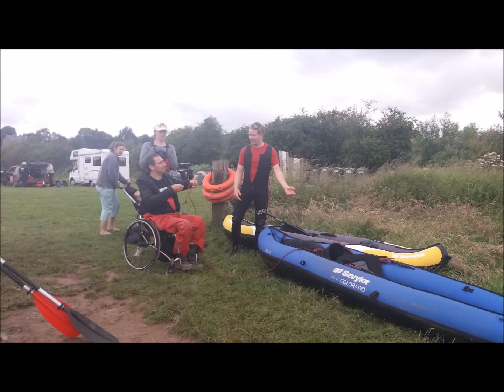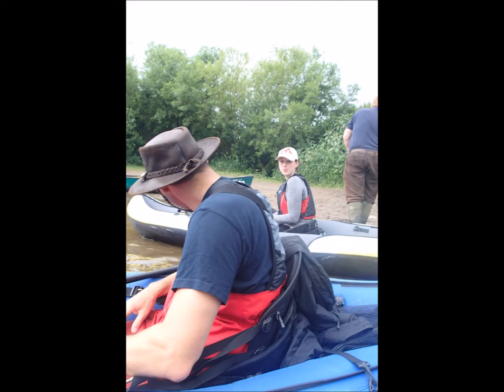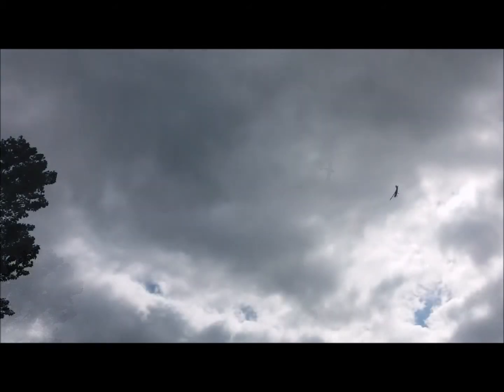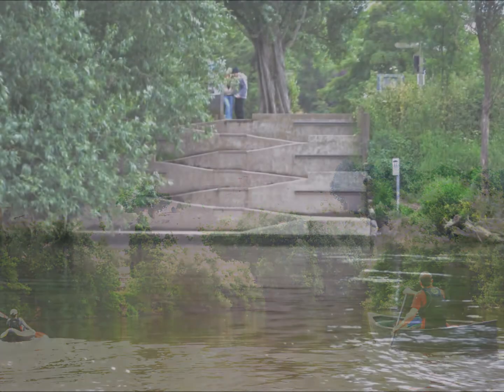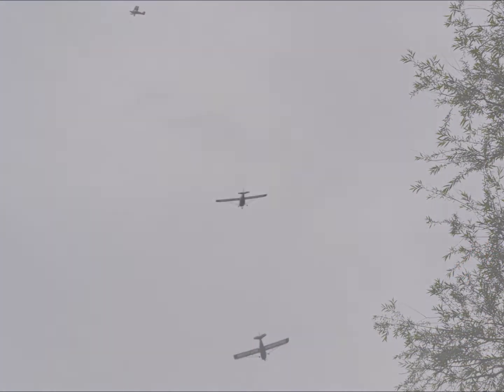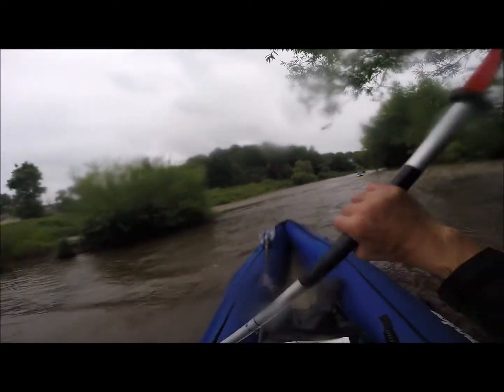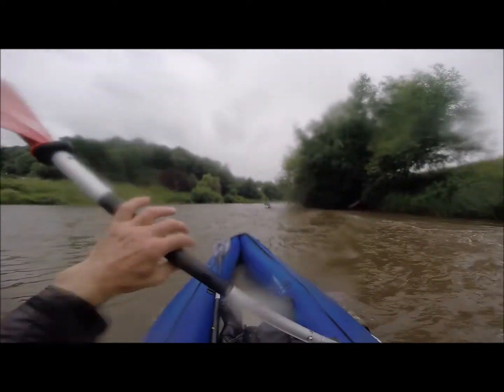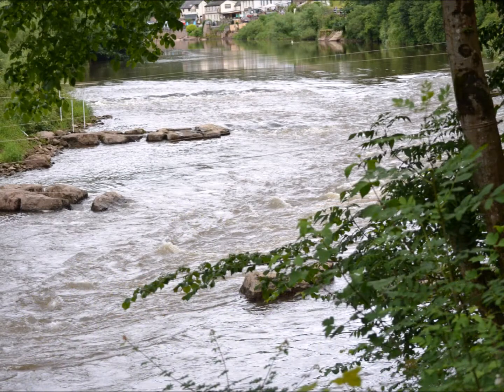100 Mile 5 day Canoe Trip Down The River Wye - Day 4